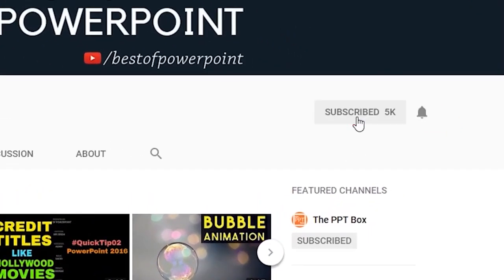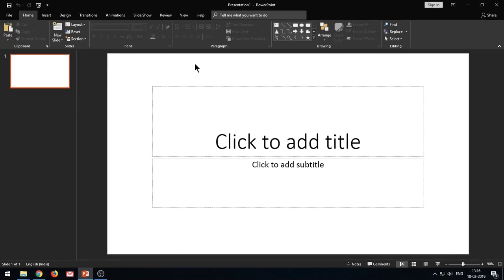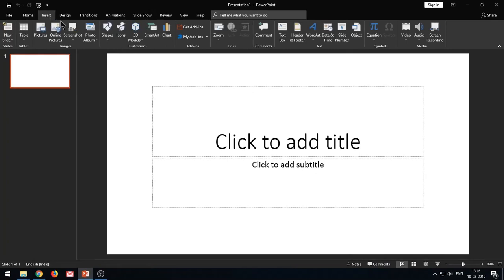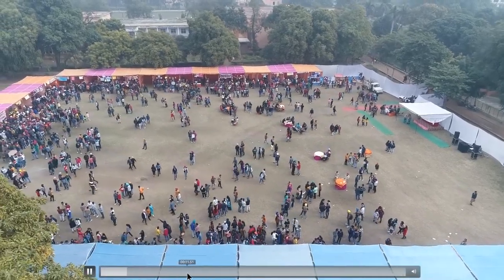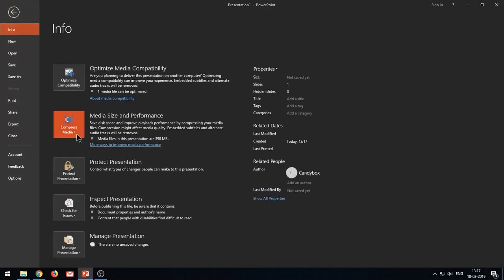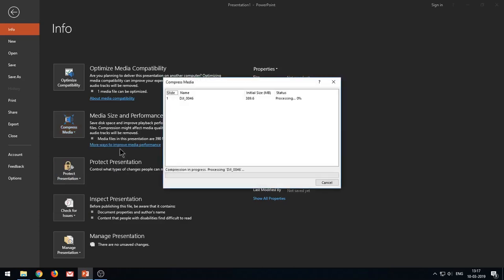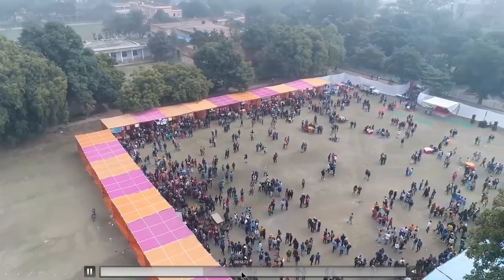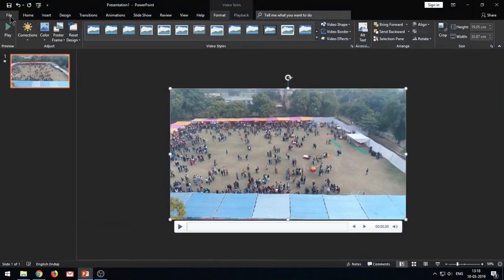How to Compress VIdeo in PowerPoint 2019?